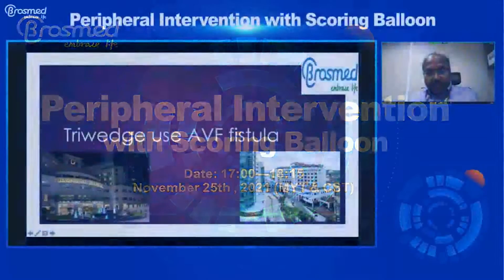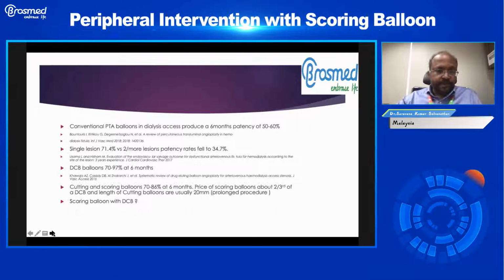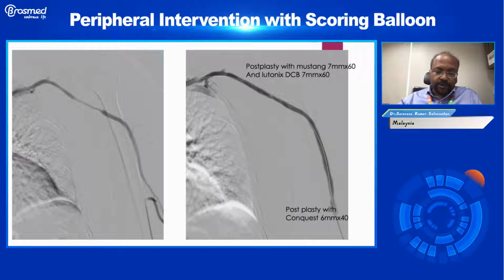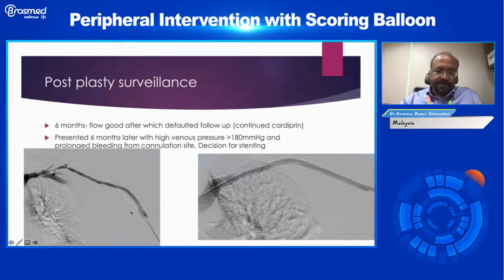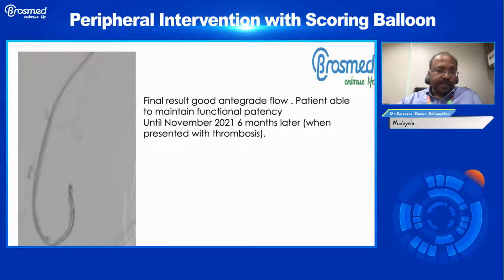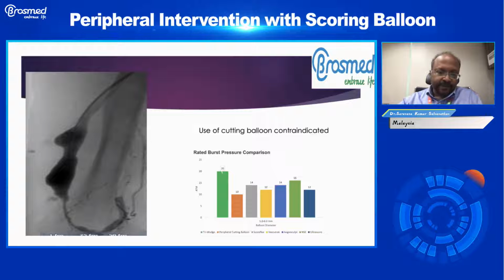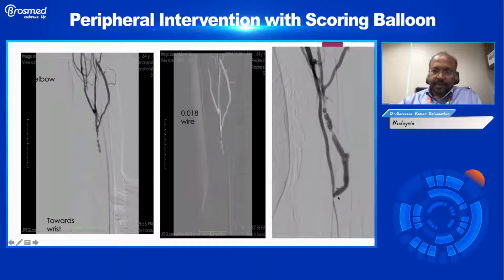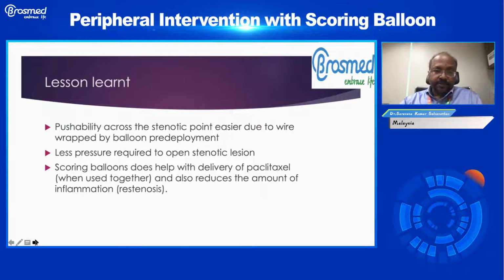Tri wedge Webinar Part 1 Opening & Dr Saravana & Discussion Case Sharing of Tri wedge Used in AVF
Welcome to join BrosMed Medical live webinar "Peripheral Intervention with Scoring Balloon"! Vascular experts from China and Malaysia gather here and share the excellent cases.